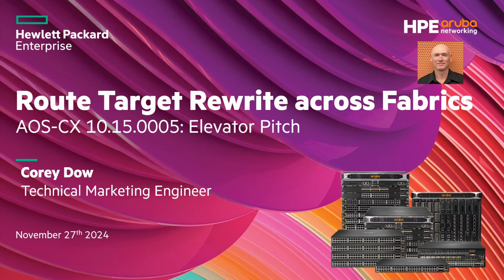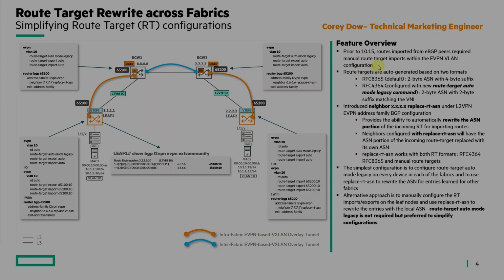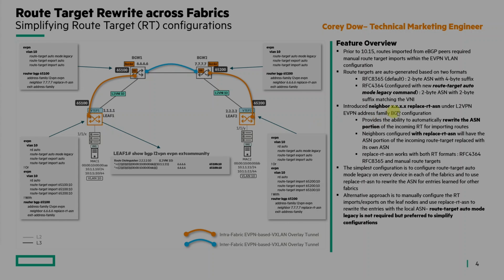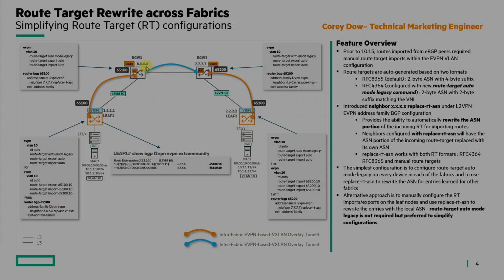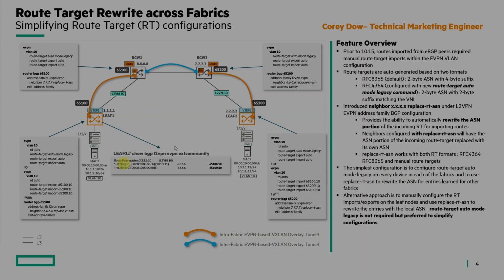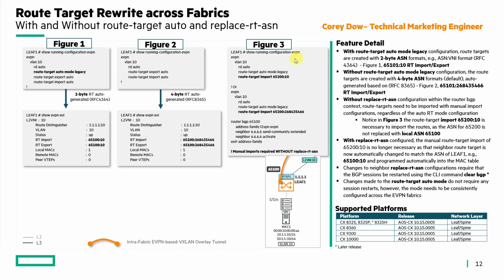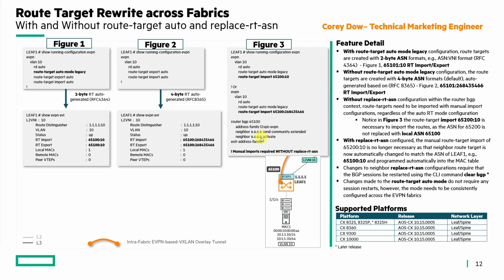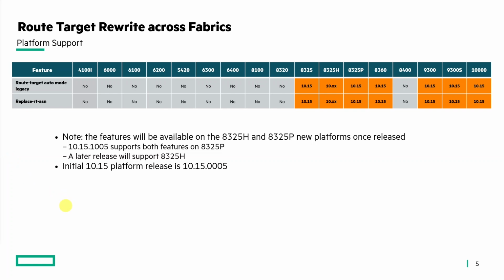AOS-CX 10.15 Release Elevator Pitch: Route Target Rewrite across Fabrics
The AOS-CX 10.15 Release Elevator Pitch offers a concise summary of the features, solutions, customer use cases, and benefits.